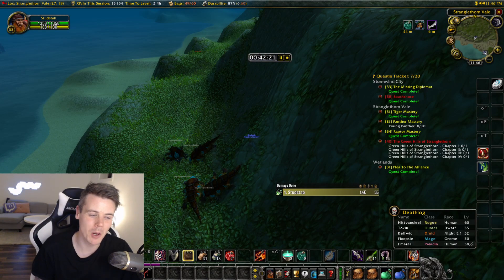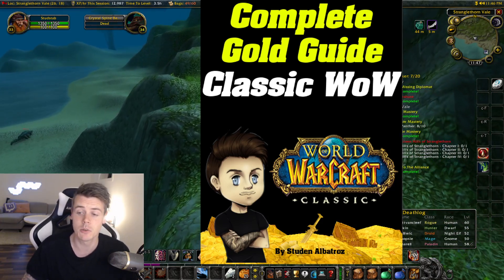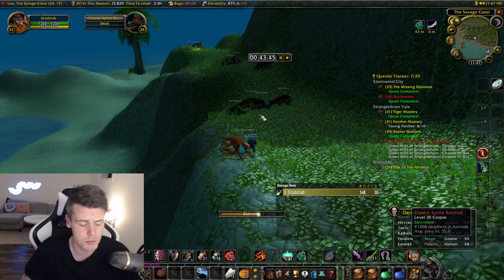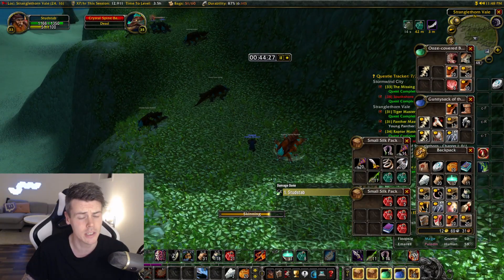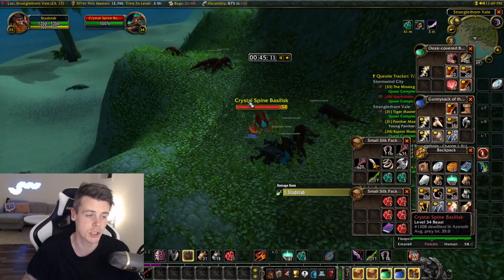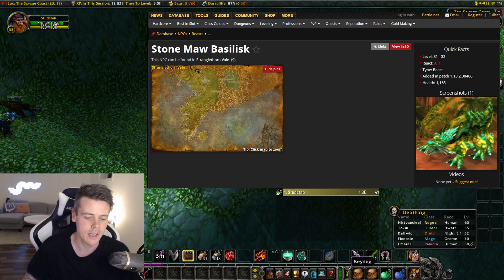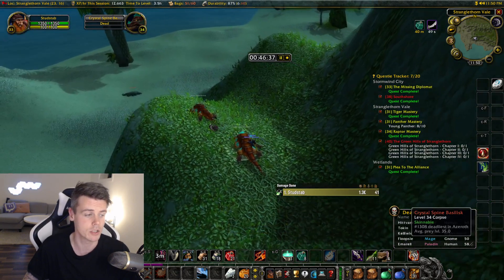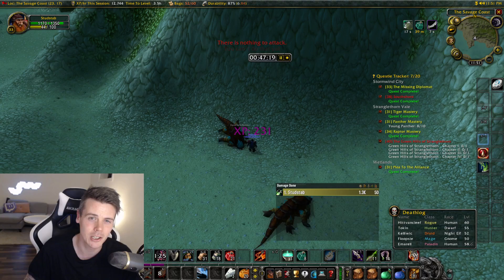INSANE Raw Gold For lvl 40 Mount! Classic Hardcore